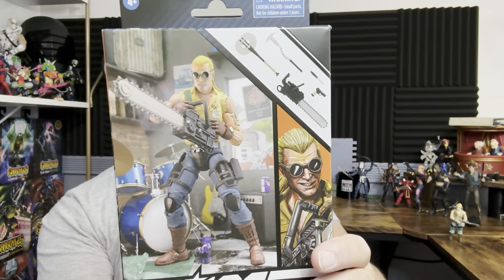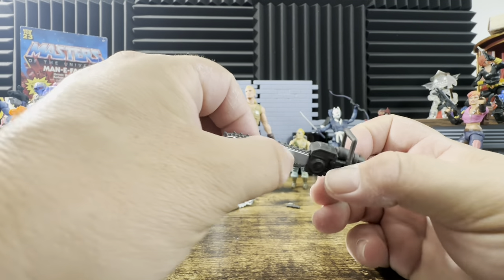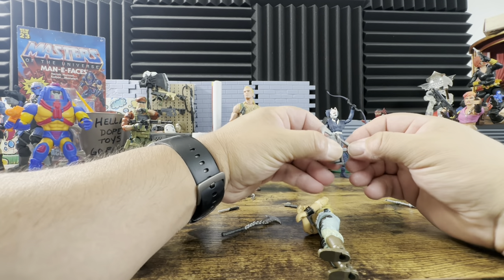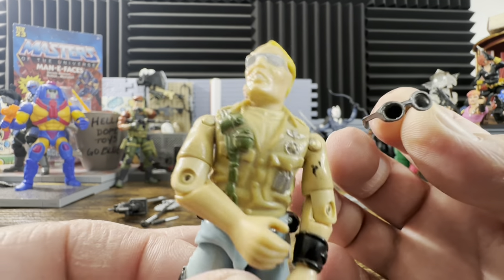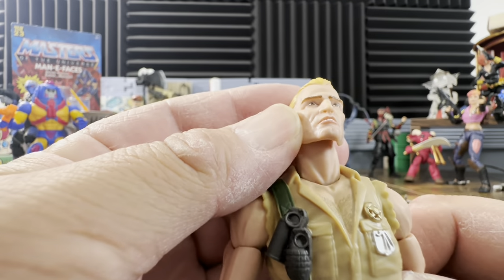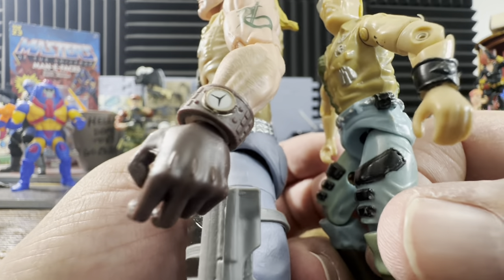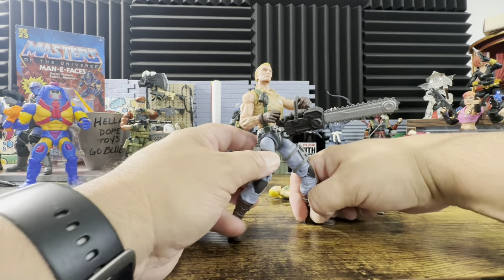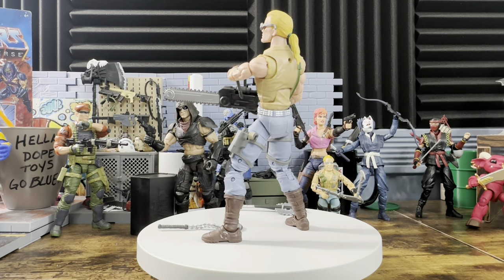GI Joe Classified Dreadnok Buzzer Review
In this video I review the GI Joe Classified Buzzer by Hasbro. I will also be comparing him to his O-Ring counterpart. I will look at his articulation, sculpt, pain and accessories.